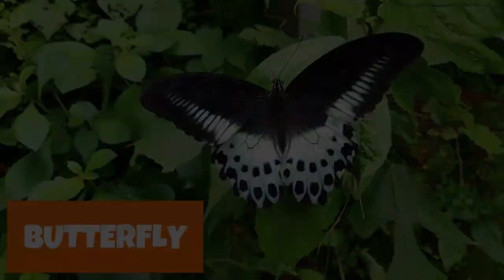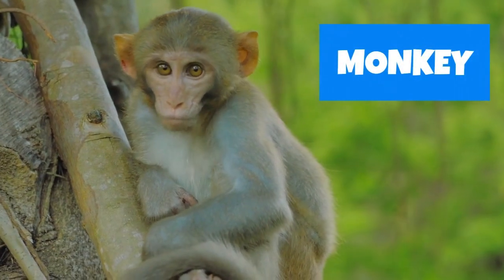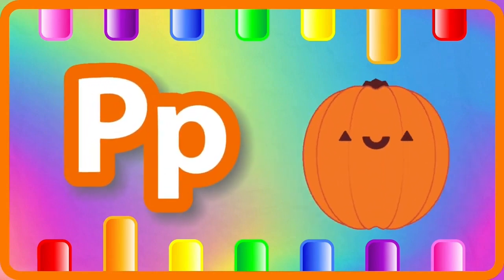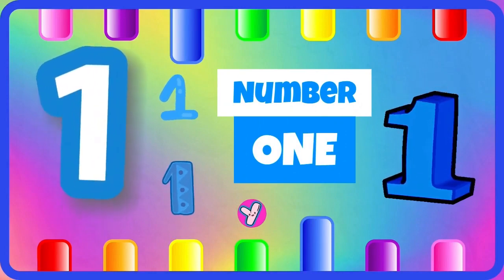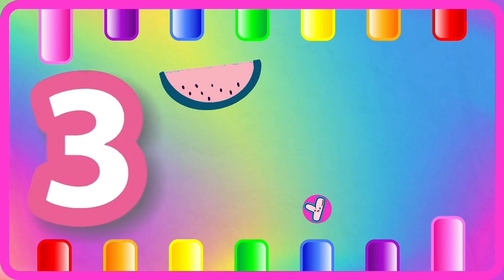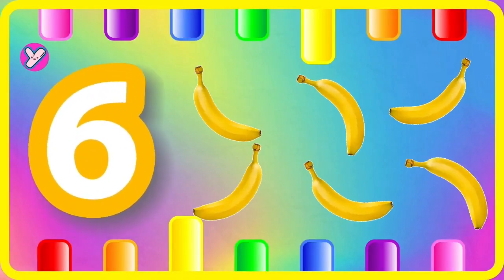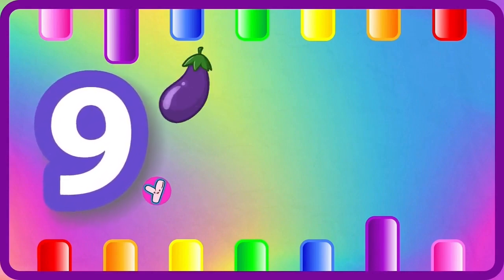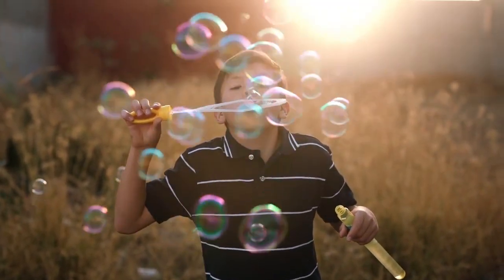ABC Phonics for Kids | A for Apple Alphabet Song | 123 Song | Learn Colors & Phonics Sounds | 1461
Welcome to @ABCYara, the ultimate destination for kids' entertainment and learning! 🌟 Our YouTube channel is a vibrant collection of fun and educational content, designed to captivate young minds and make learning an exciting adventure. Join us as education meets entertainment! 🎉📚

At @ABCYara, we believe that learning should be a joyful experience filled with colorful animations, lively music, and captivating storytelling. 🌈🎶 Our videos create a delightful learning environment for children, covering a wide range of topics from Phonics Sounds of Alphabets for Kindergarten and phonics sounds of alphabets a to z in english to abc magic phonics, ensuring that learning is both engaging and effective. 🔍🔬 With our engaging activities, children can embark on a journey of curiosity and exploration, delving into topics like learning the alphabet for toddlers and kindergarten phonics learning videos.

Experience the power of our fun songs and rhymes, such as our catchy Phonics Song, Phonics Songs, and ABC Song for children, which serve as powerful teaching tools. 🎵🎶 Through these songs, children can learn essential concepts like letters, numbers, and more. Our meticulously designed phonic songs enhance language skills, expand vocabulary, and nurture a love for reading and communication. 📚🔤🗣️

Let's embark on a magical learning journey together, where knowledge and imagination intertwine to shape the minds of our little ones. Get ready to explore with @ABCYara! 🚀🌟

Our content includes a variety of engaging elements such as phonics, animations, cartoons, songs, and more, making learning an enjoyable experience. 🎶📚🔤🎵 Our channel is perfect for preschool and school-aged children, offering a curated playlist of educational and entertaining videos. From Rhymes to Alphabet Songs for Children and best learning numbers and shapes, our content covers it all! 🎒🎥

Join us as we teach through music, using the power of songs and rhymes to captivate young learners. 🎵📚🎶 Experience the joy of learning with our educational animations and cartoons, designed to spark curiosity and foster a love for education. 🌈📺🎒

Together, let's create a magical learning journey where knowledge and imagination meet in a joyful harmony. 🌟🎉🎓